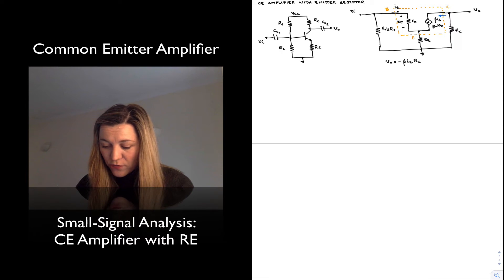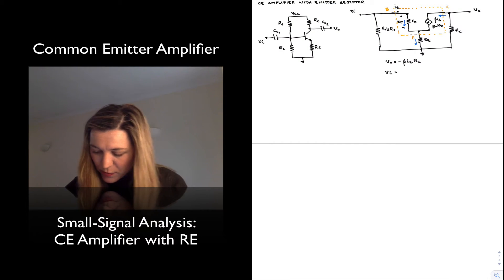CE Amplifier with RE: Small-Signal Analysis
Derivation of the small-signal voltage gain for a common-emitter amplifier with an emitter resistor using the BJT small signal model